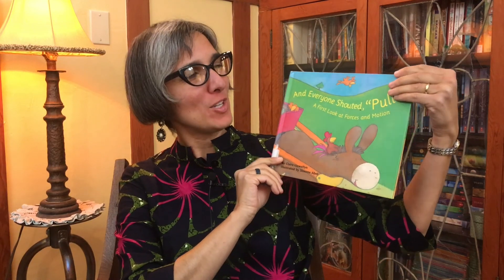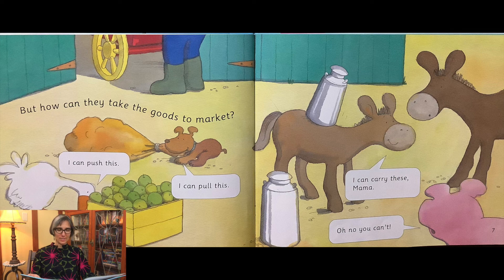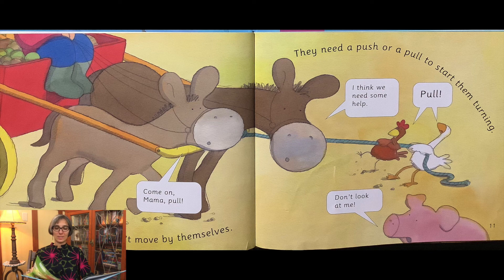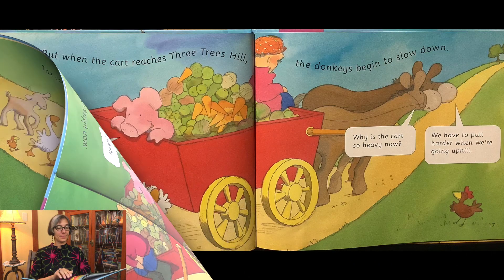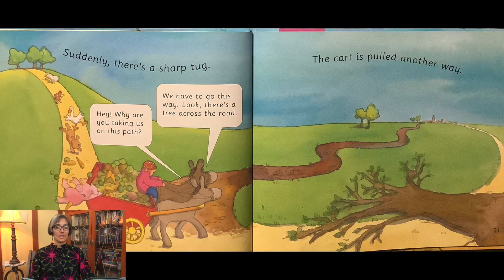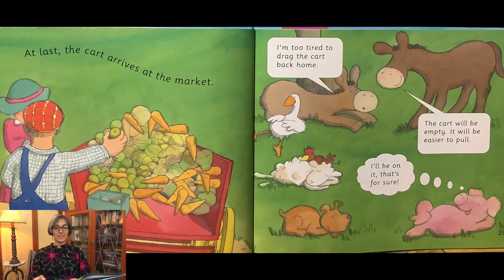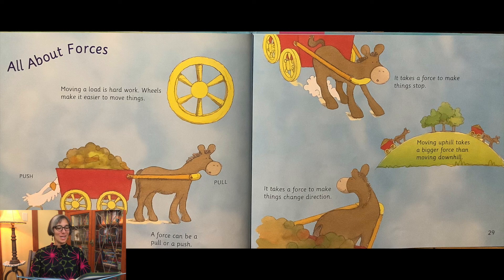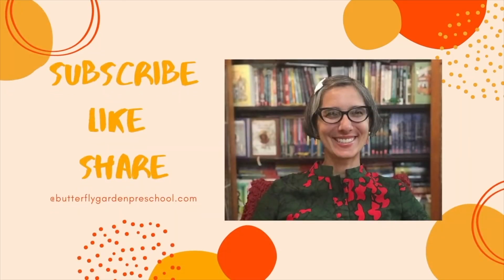Push and Pull | Force | Motion | Science | Read Aloud | Story | Kids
Learn about force and motion push and pull in this science read aloud story for kids. And Everyone Shouted Pull is written by Claire Llewellyn and illustrated by Simone Abel.

And Everyone Shouted Pull: A First Look at Forces and Motion

EDITOR
David Nico

EDITOR
Adele Nico